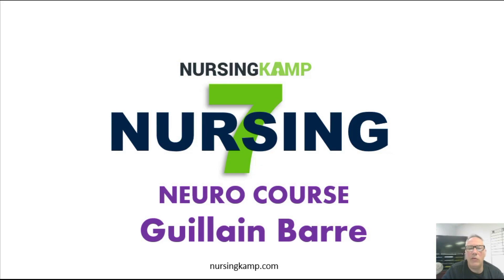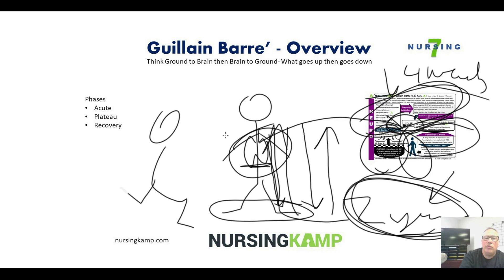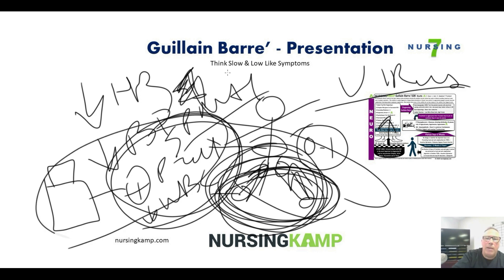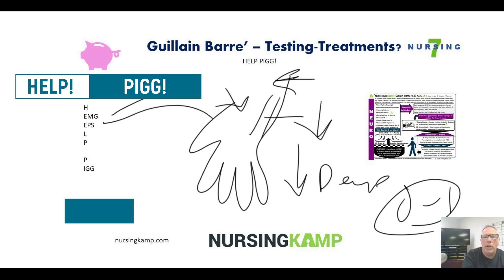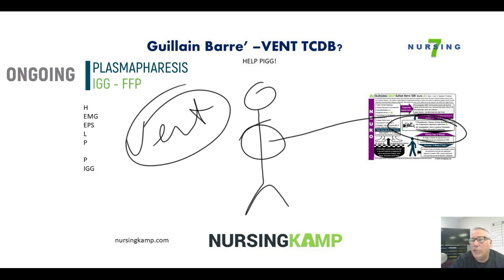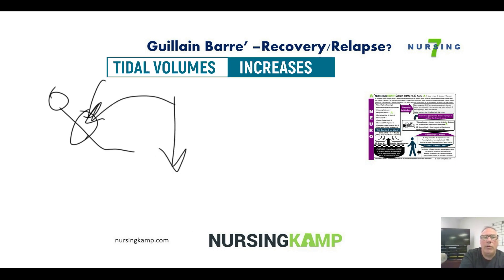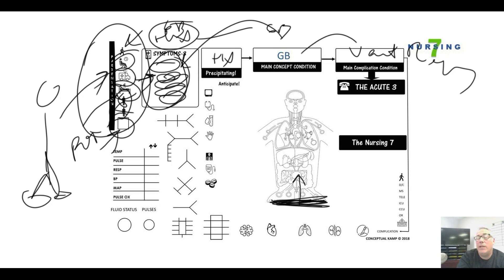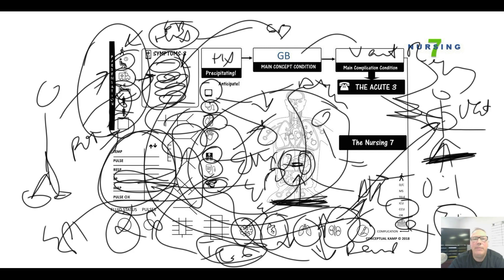Nursing KAMP Guillain Barre Neuro What is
@Nursing KAMP

nursingkamp.com IN this video I explain guillain barre and the acute management of the patient leading from causes to onset to treatments and diagnostic assessment. What you need to know for nursing school and guillain barre plasmapharesis, emg eps igg treatments and recovery phase